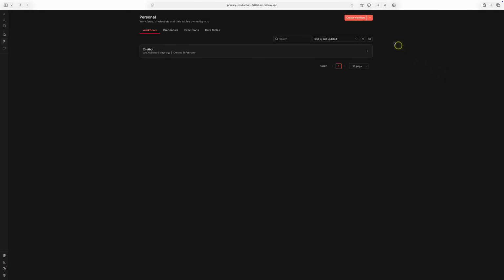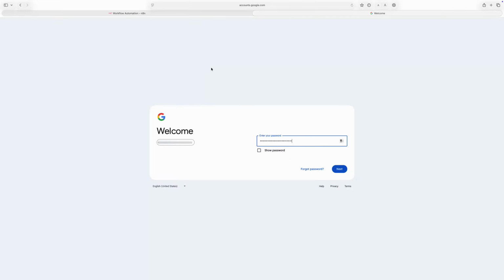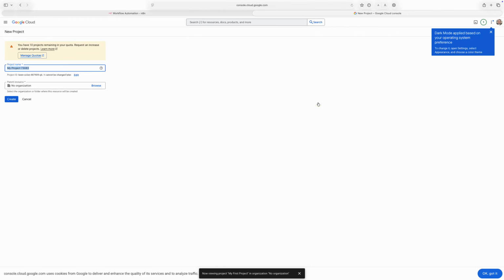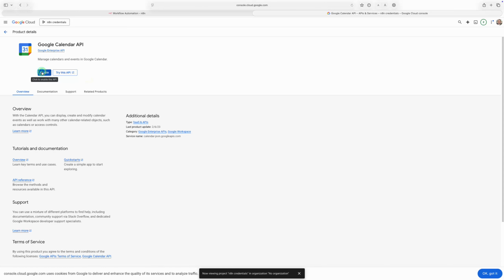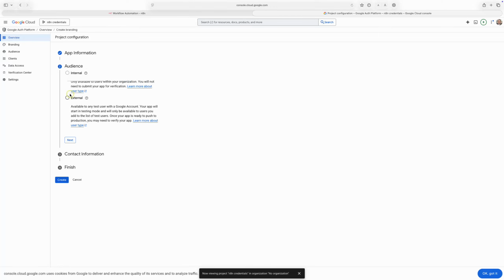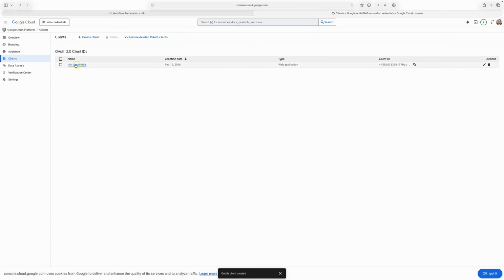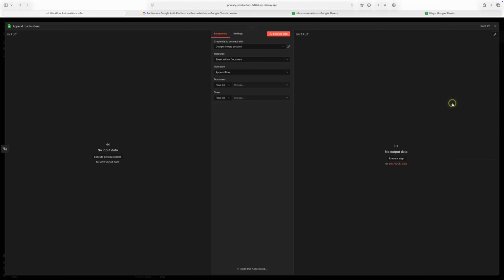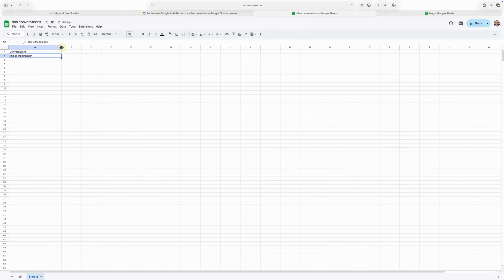Connect n8n to EVERY Google App in 10 Minutes (Permanent OAuth Setup)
Stop reconnecting your Google credentials every week. This step-by-step tutorial shows you how to set up OAuth credentials in n8n that never expire - covering Google Sheets, Gmail, Drive, Docs, Calendar, and Slides all in one session.
If you're a small business owner using n8n to automate your workflows, you've probably hit the frustrating "credentials expired" error that forces you to manually reconnect every 7 days. The fix is simple: create your own OAuth credentials in Google Cloud Console and publish your app. This video walks you through every click - no coding, no technical background required.

👇 READY TO AUTOMATE AND SCALE YOUR BUSINESS?
If you're a small business owner looking to implement AI and automation to scale your operations without the technical headaches, let's talk. Book your FREE 30-minute, no-pressure discovery consultation here to map out your custom AI strategy:

🔑 What You'll Learn:
✅ How to create a Google Cloud project and enable all major Google APIs at once
✅ How to configure OAuth credentials (Client ID + Client Secret) that work permanently
✅ The critical "Publish Your App" step most tutorials skip (this is what prevents expiry)
✅ A simple workflow automating Google Sheets with n8n

⏱️ Timestamps:
0:00 - The Problem with Basic n8n Google Connections (Why Tokens Expire)
0:33 - Setting up the Initial "Chat to Excel" n8n Workflow
1:44 - Creating a New Google Cloud Platform project
3:48 - Enabling Google's APIs (Sheets, Docs, Gmail, Calendar, Drive, Slides, Cloud Resource Manager)
5:53 - Configuring the OAuth Consent Screen
6:55 - Generating the Client ID & Client Secret
7:58 - Connecting n8n, Bypassing the Google Warning, and Granting Scopes
8:39 - Manual Column Mapping and Testing the "Chat to Excel" Workflow
10:32 - Conclusion